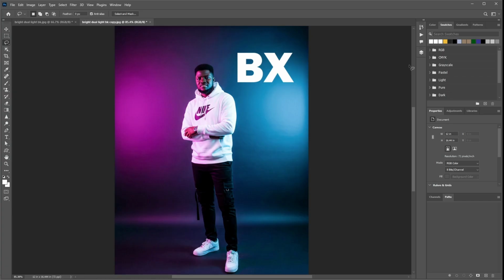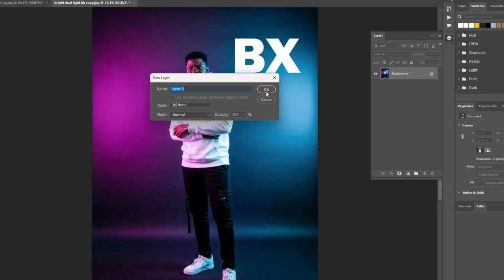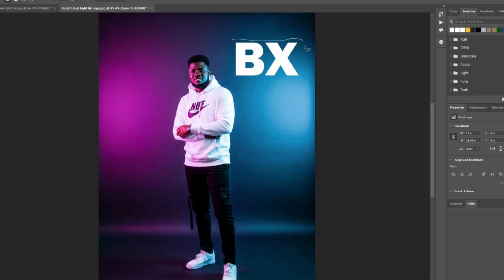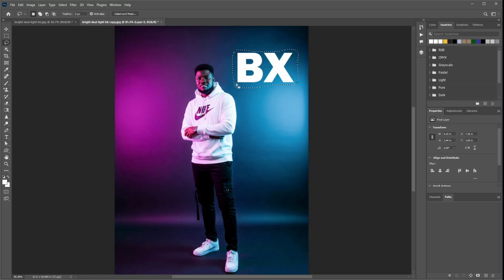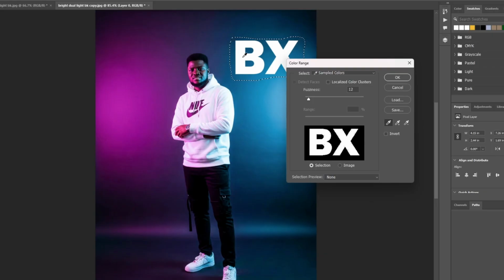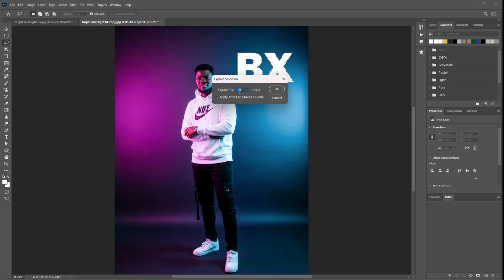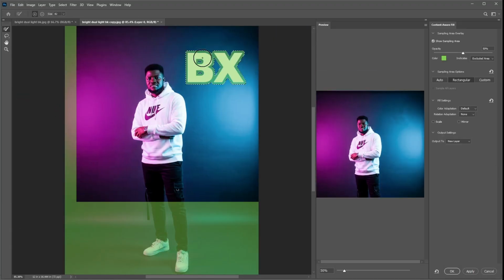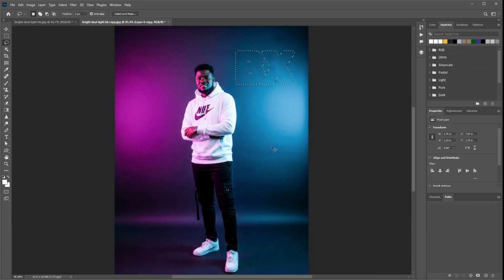Text REMOVED! 🤯 Photoshop Trick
how to easily remove text from any photo using in just a few clicks! In this quick tutorial, I'll show you a simple method to erase unwanted text and make your images look flawless. Perfect for graphic designers, social media managers, and anyone who needs to edit photos fast!